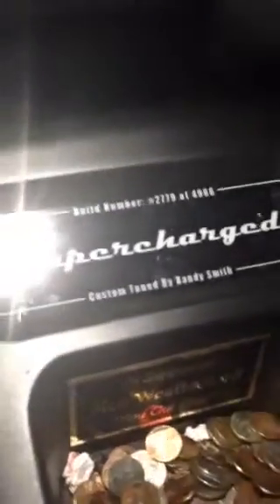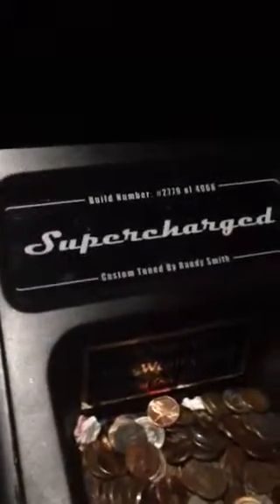Oldtimer's light up box